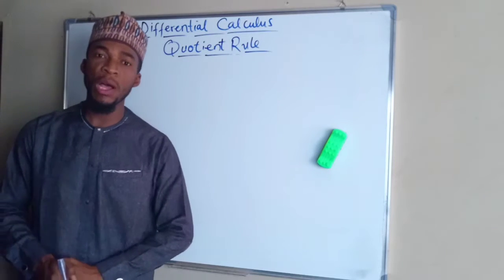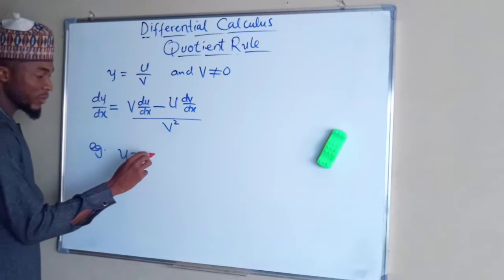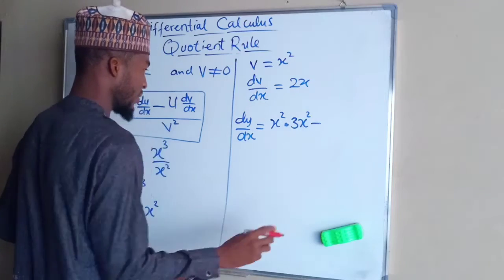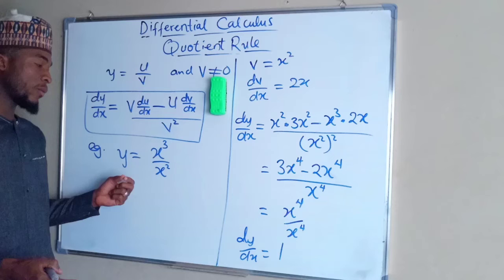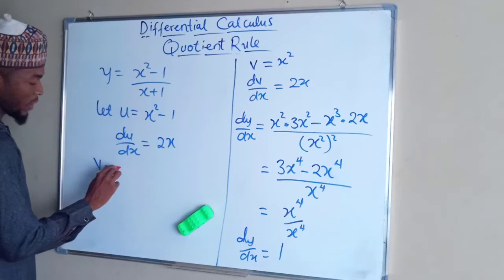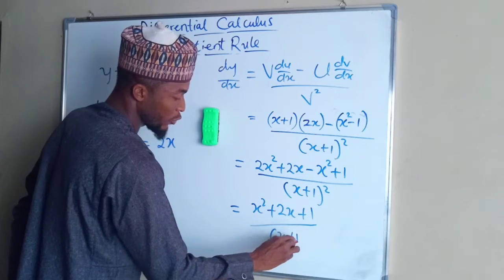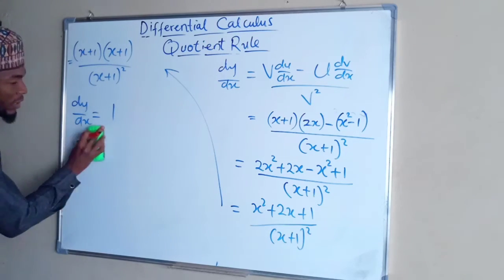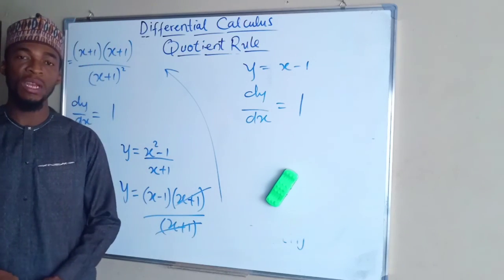Quotient Rule | Differential Calculus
The quotient rule is actually the product rule in disguise and is used when differentiating a fraction.

The quotient rule states that for two functions, u and v,
y = u/v where u and v are functions of x
Then dy/dx = [v(du/dx)-u(dv/dx)]/v²

You can use the product rule and the chain rule on y = uv⁻¹ to derive this formula.
All formulas of differential equations are derived from first principles.